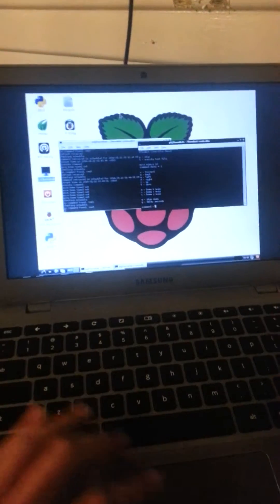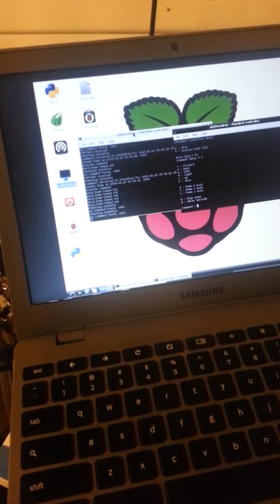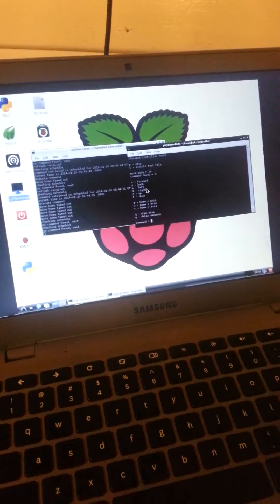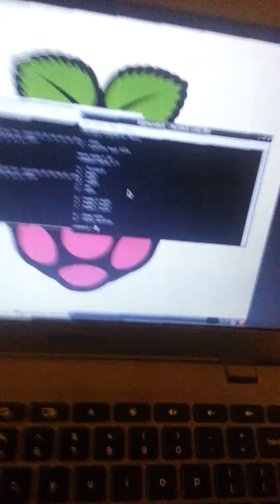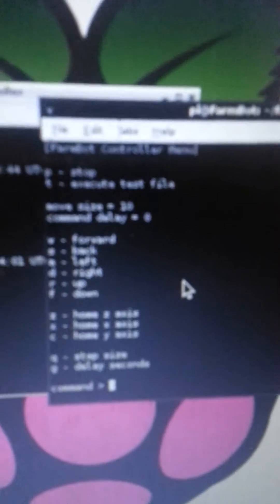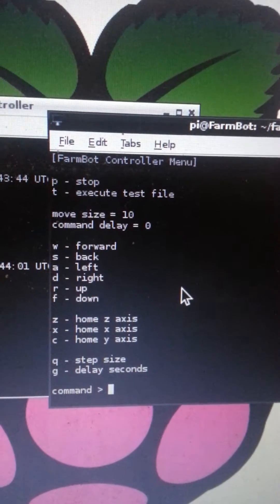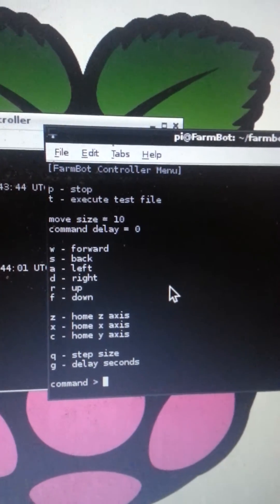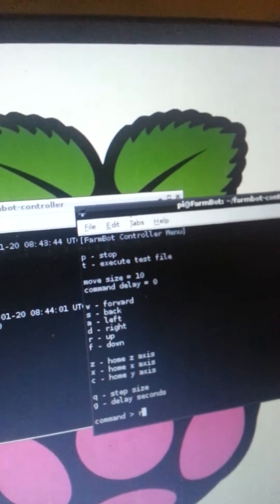Controlling FarmBot Stepper Motors 1-20-2014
Rory is SSHd into the raspberry pi on his home network, using Ruby code and Firmata to send commands to the Arduino and RAMPS boards!